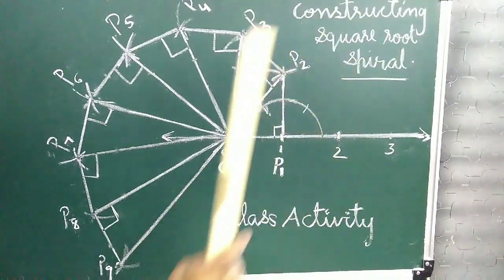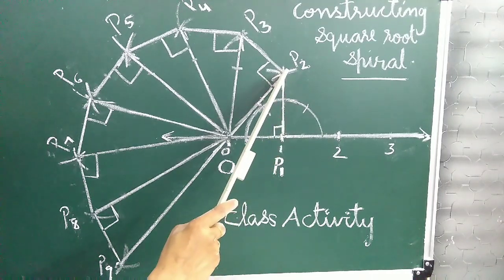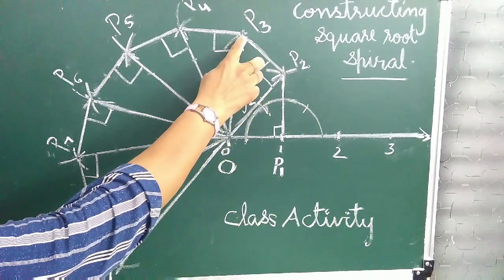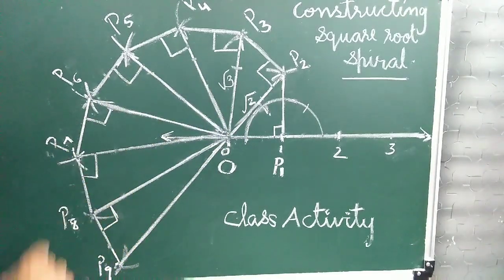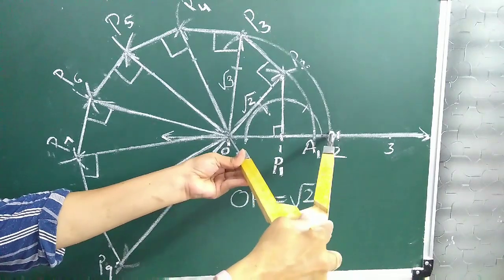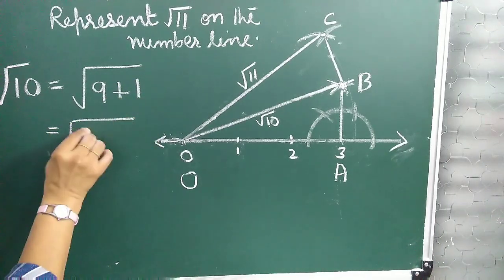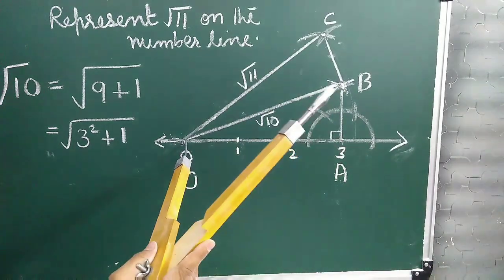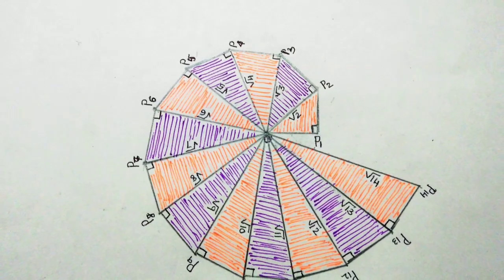Constructing square root spiral.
Constructing square root spiral. A beautiful spiral created mathematically along with explanation for better understanding. A class activity that all students should try.